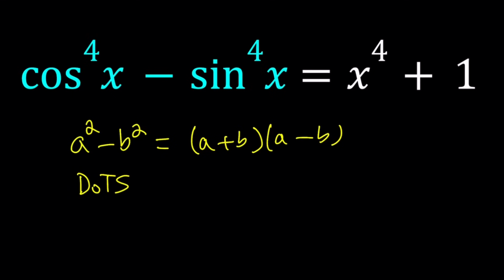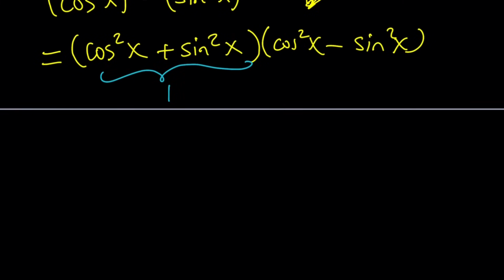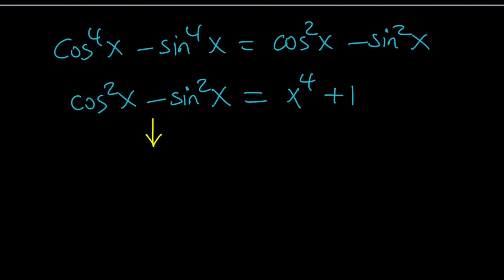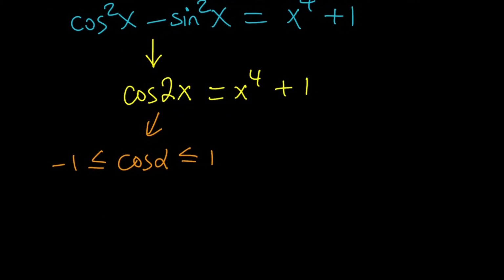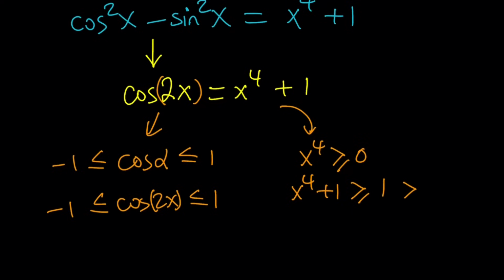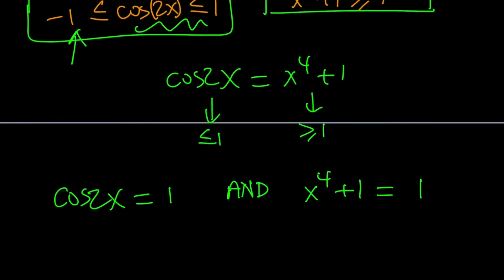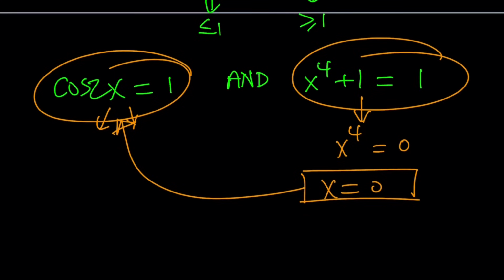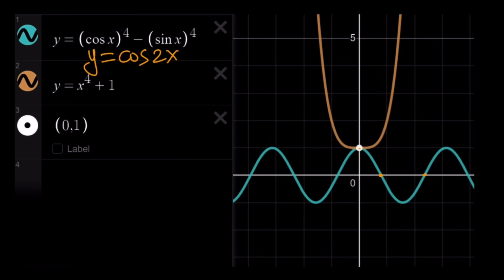A Non-standard Equation with Trigonometry